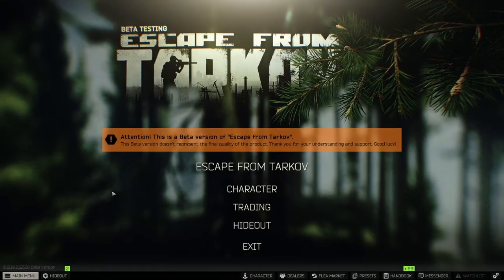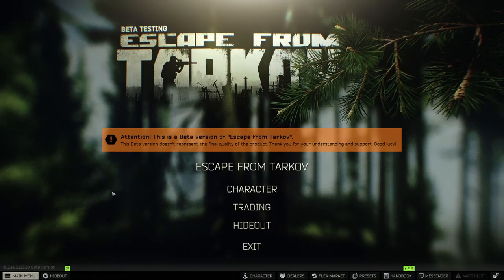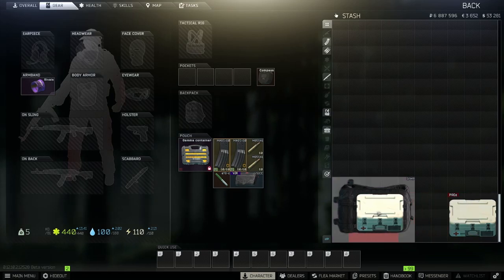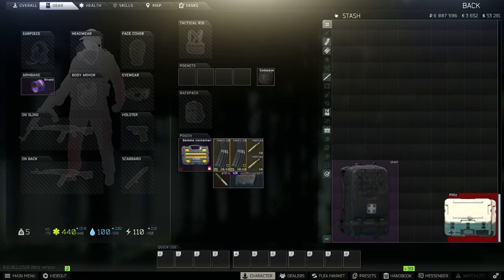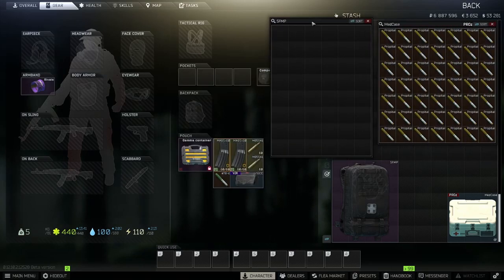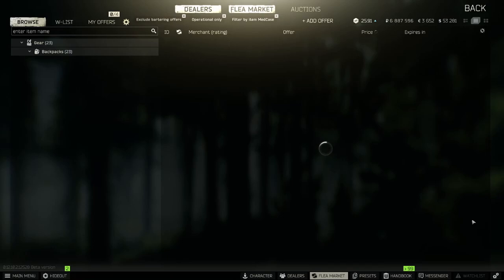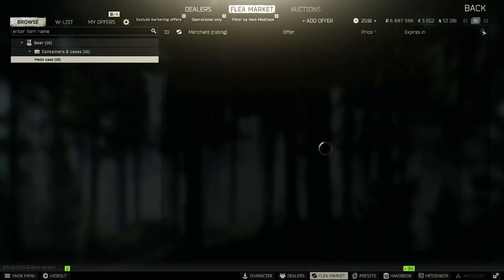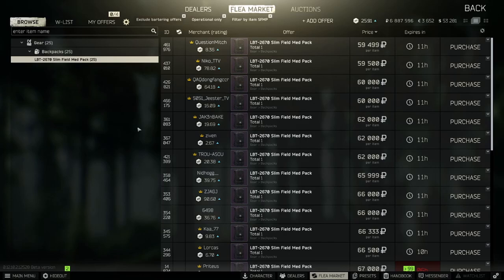Escape From Tarkov - The MED CASE vs The MED PACK